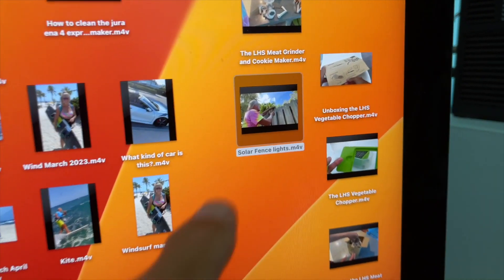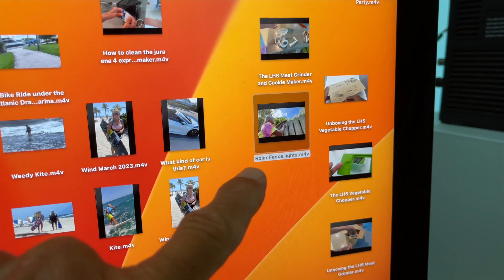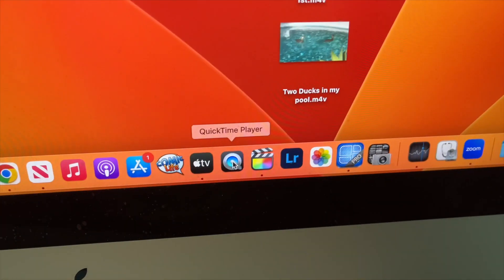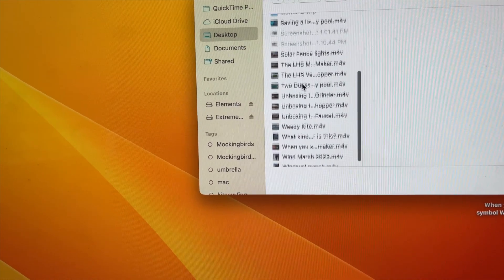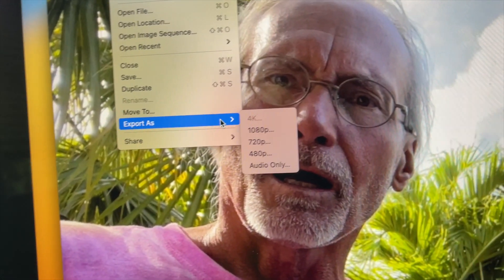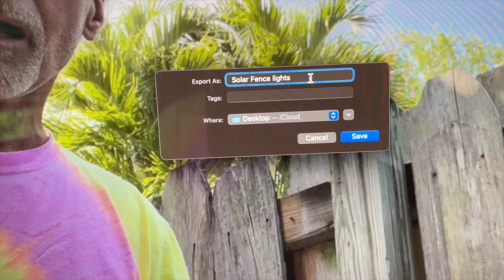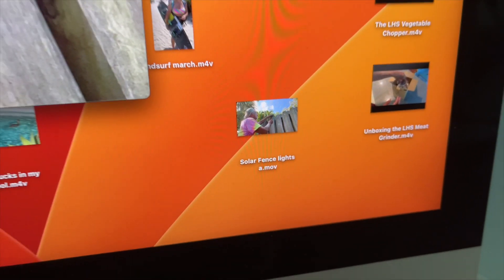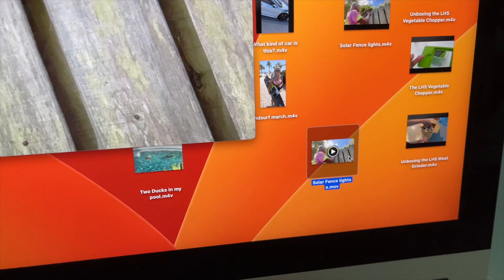How to compress a video file with Quicktime